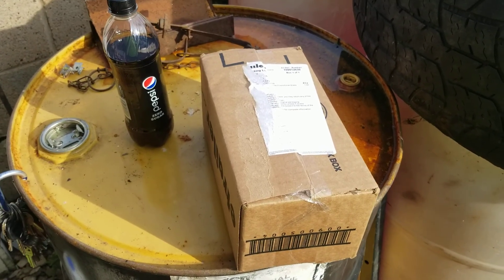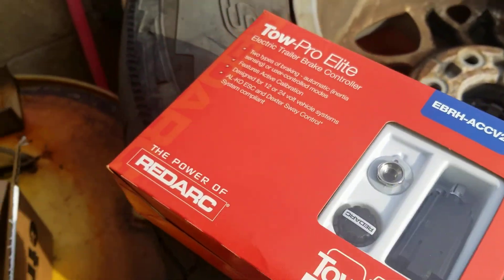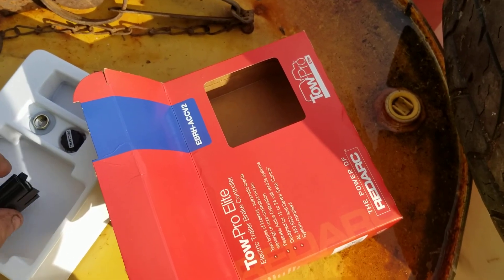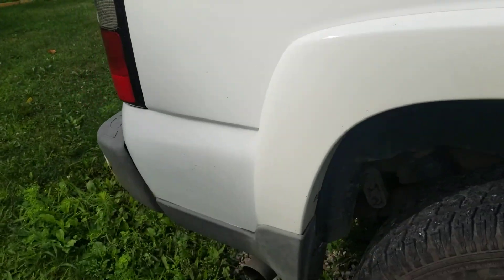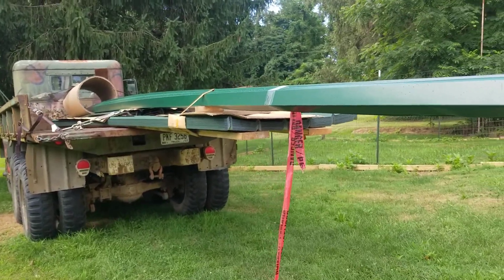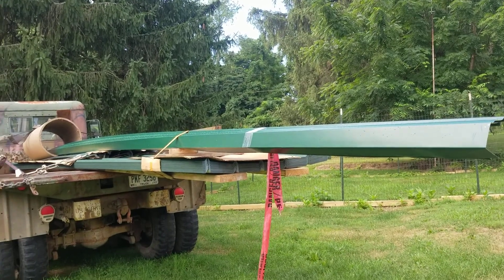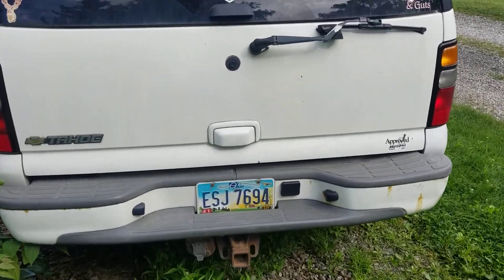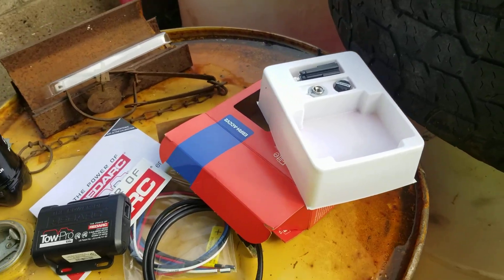12-24 volt brake controller for the deuce. Tahoe got fixed.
Bought a Redarc 12-24 volt trailer brake controller from e-trailer.com for the M35A2 deuce and a half. Tahoe is back from the body shop. Waiting on a MOVE rear bumper that Ups is bringing today.